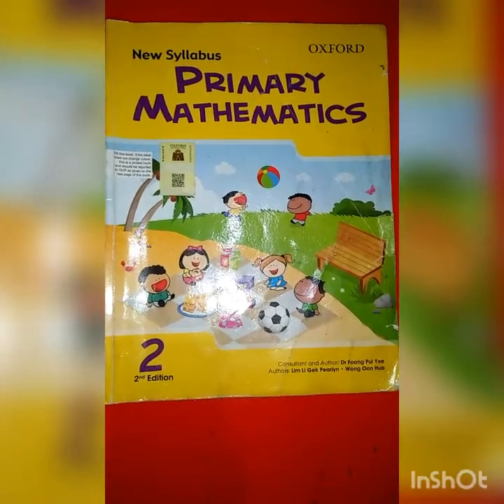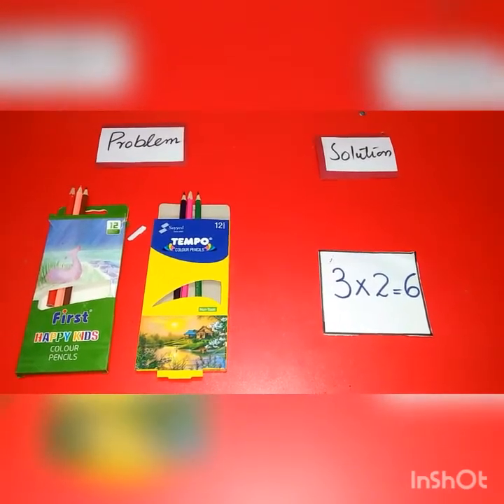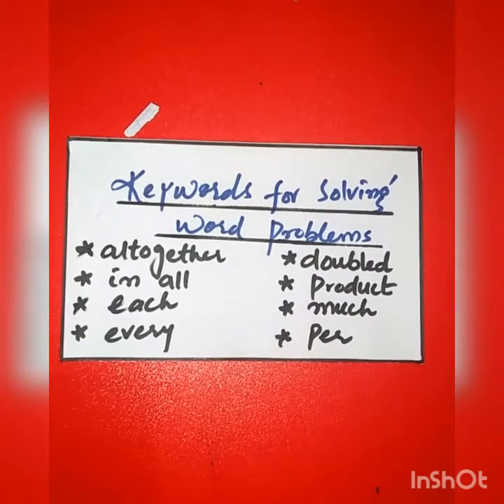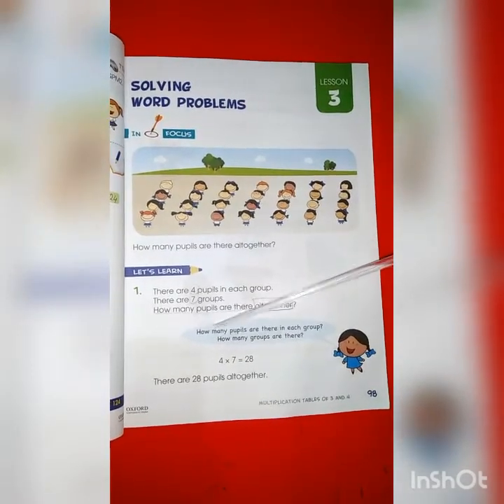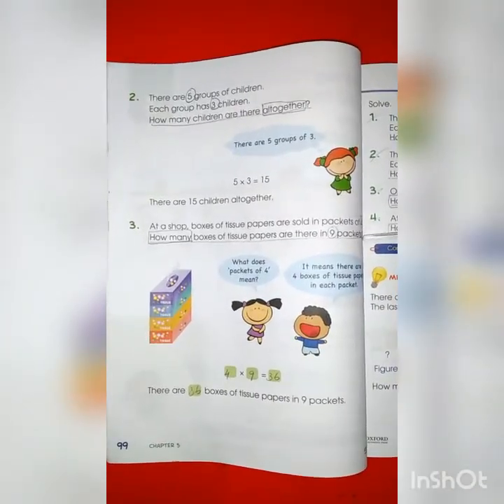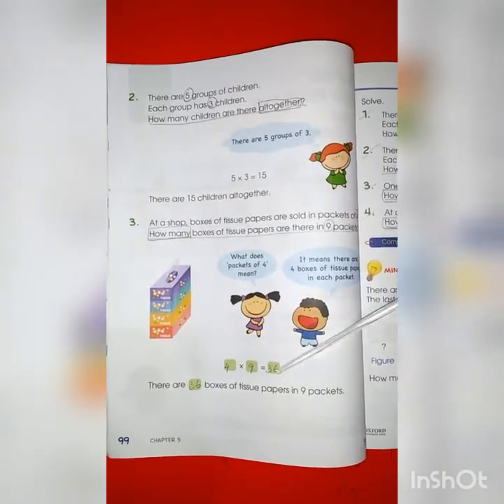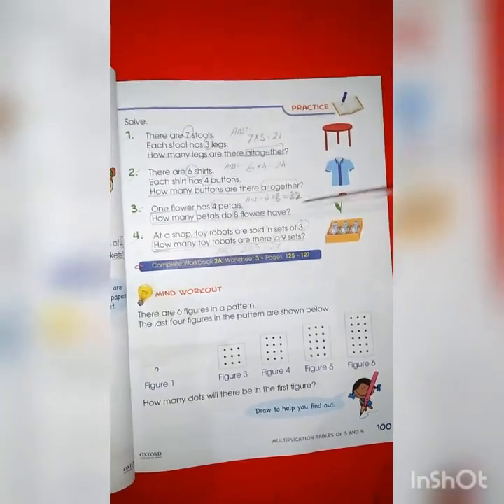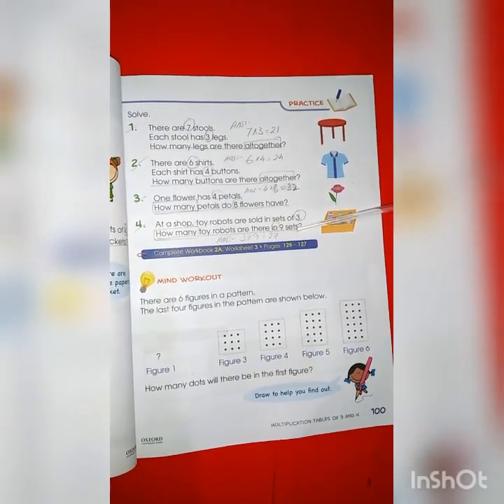Class 2 Maths Chapter no 5 "Multiplication Table of 3 & 4" Lesson no 3 "Solving Word Problems"